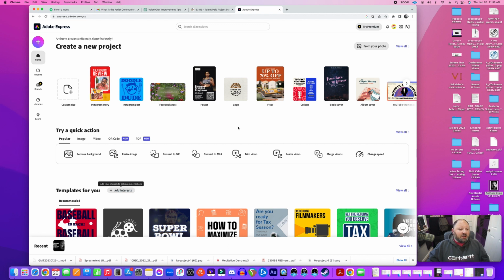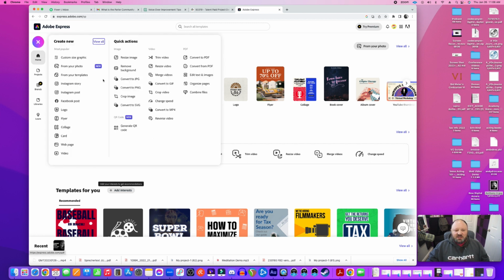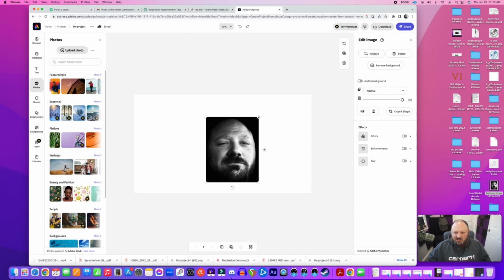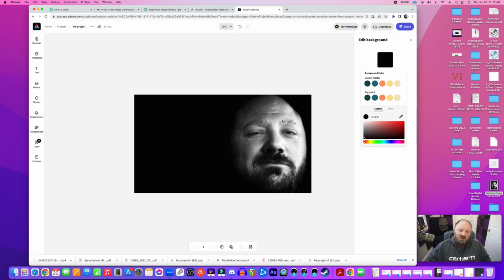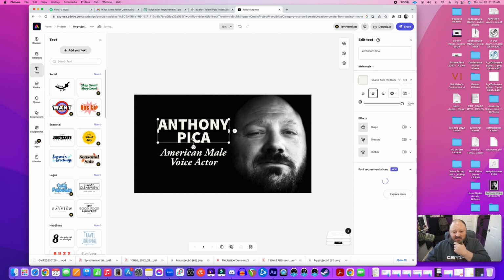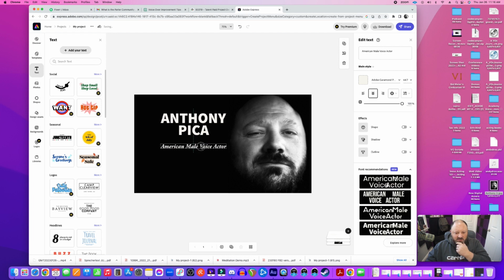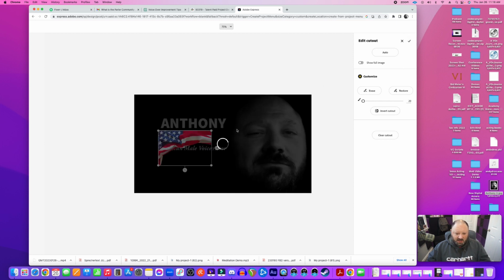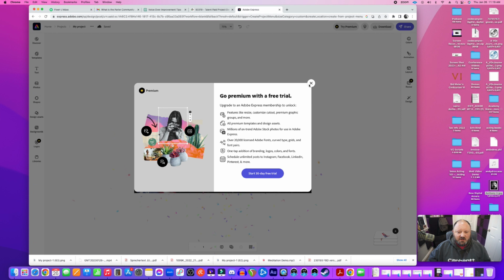How To Create A Thumbnail With Adobe Express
In this video, I show you how to create a thumbnail for your voice over business with Adobe Express for FREE!

Learn more about my MAKE $20K ON FIVERR FOR VOICE OVER

If you would like to learn more about getting a professional demo at an affordable price, check out the